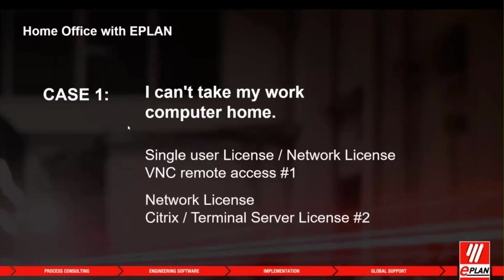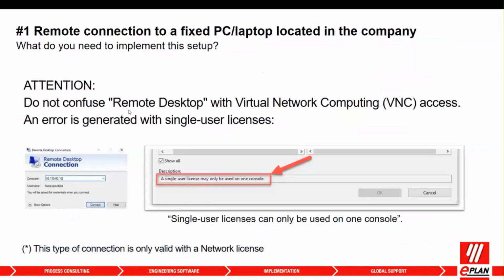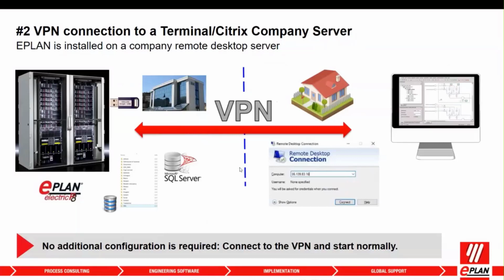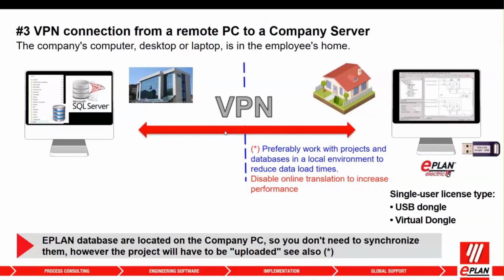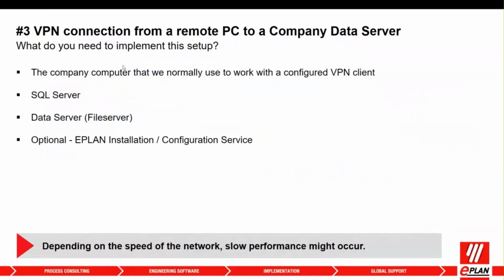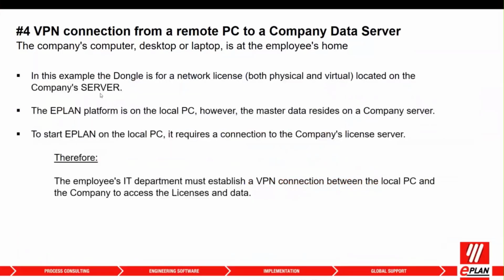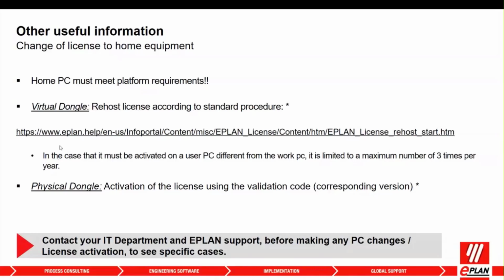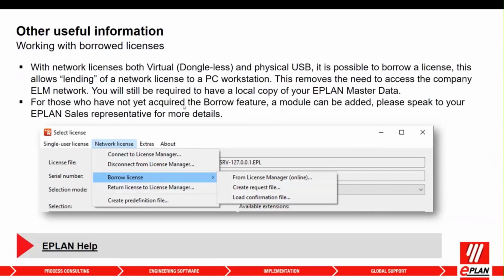EPLAN Setting Up for a Remote Work Environment MAR2020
During this webcast, we'll show you ways that you can begin to set up your EPLAN environment while working from home. You have the possibilities to:
• Configure your home or work computer work remotely.
• Access Single-seat and Network licenses remotely.
• Managing EPLAN database over VPN.